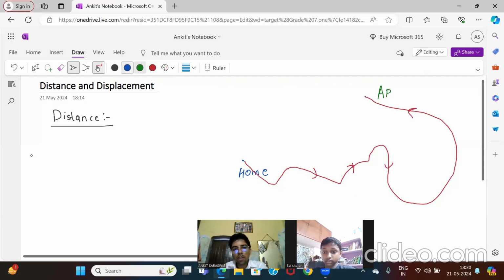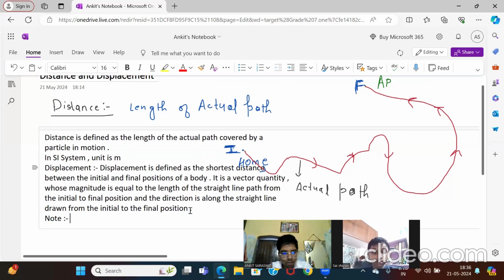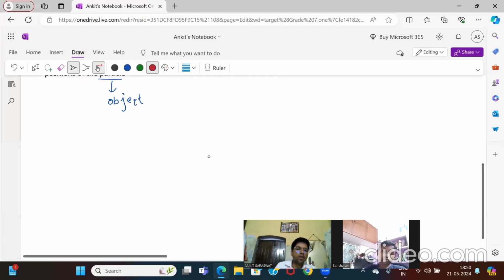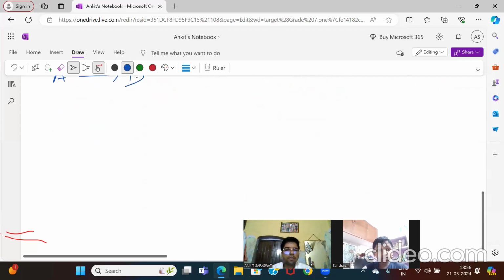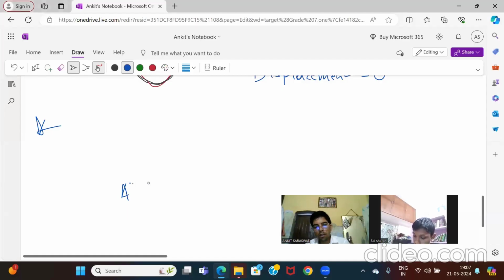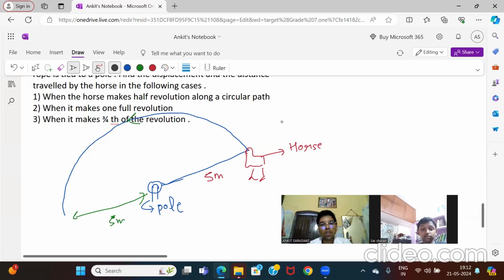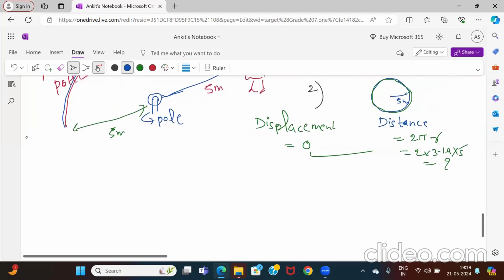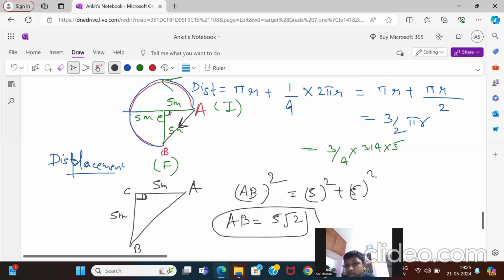Distance and Displacement| Easy and Effective way to learn | Grade-7 Foundation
Distance and displacement are two concepts often used in physics to describe the movement of objects, but they have distinct meanings and properties.
Distance
Definition: Distance is the total path length traveled by an object, regardless of direction. It is a scalar quantity, meaning it has only magnitude and no direction.
Characteristics:
Always positive.
Does not decrease; it accumulates as you move.
Depends on the actual path taken.
Example: If you walk 3 meters east, then 4 meters north, the total distance traveled is
3
4
7
3+4=7 meters.

About us:-